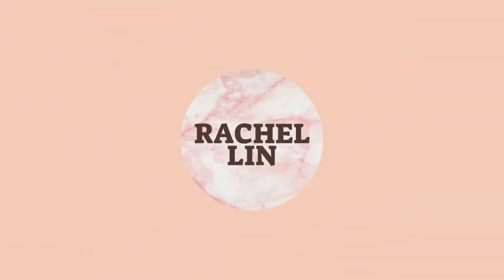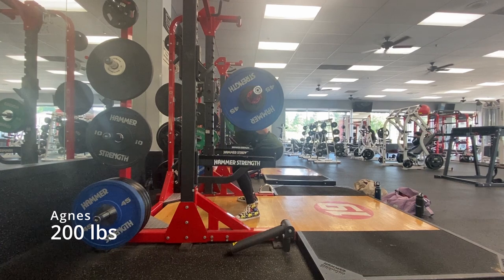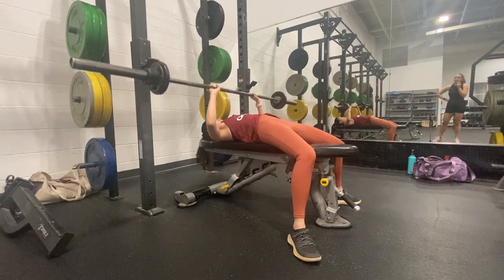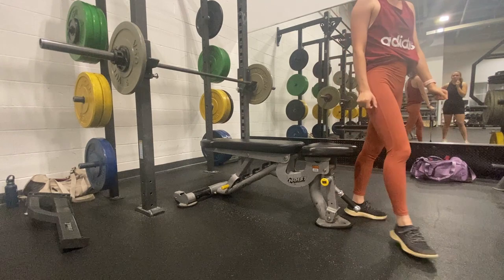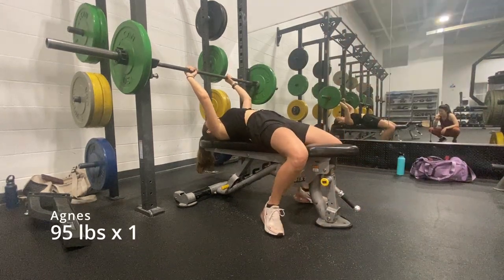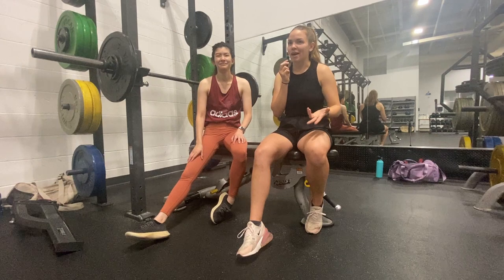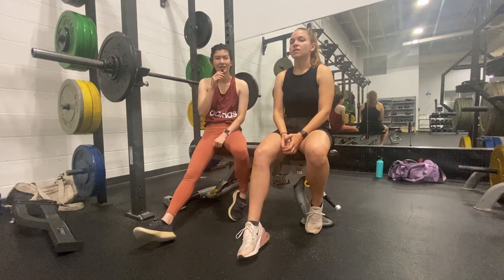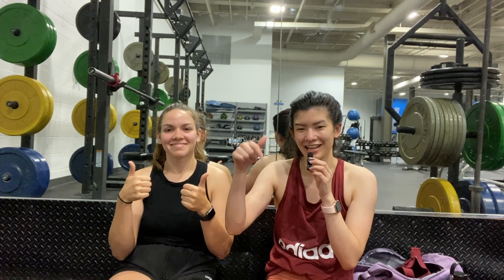LIFT WEIGHTS WITH US: mic'd up gym session for MAX REP WEEK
IT'S MAX REP WEEK! Come with us to the gym for another workout video!

Survivor Podcast on YouTube: Survivor Scholars